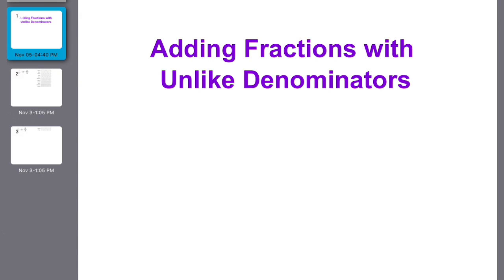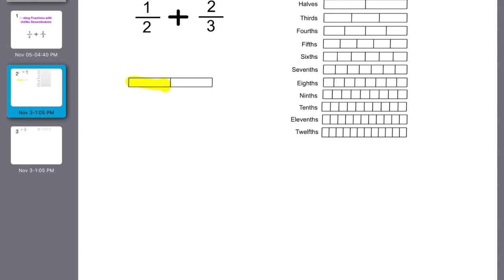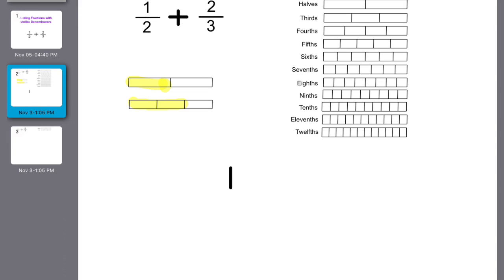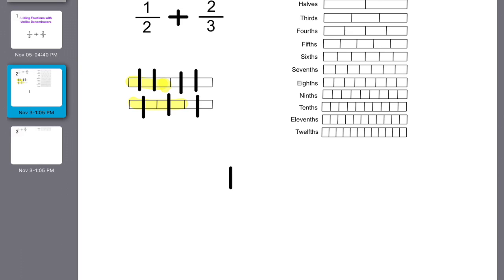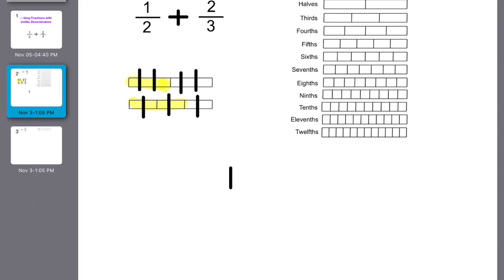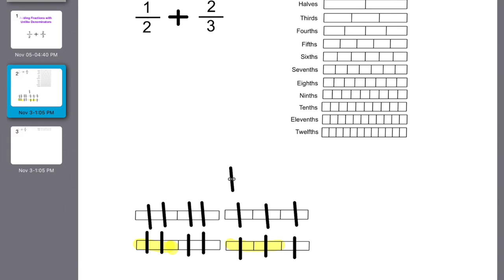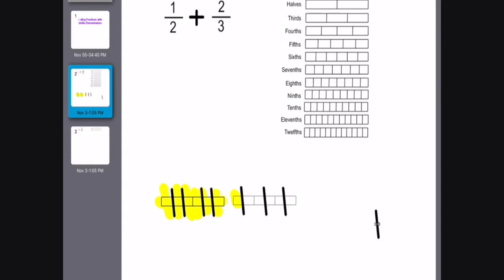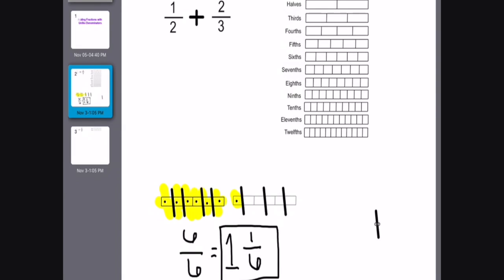Math 211 Flipping Classroom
This video is about adding fractions with unlike denominators